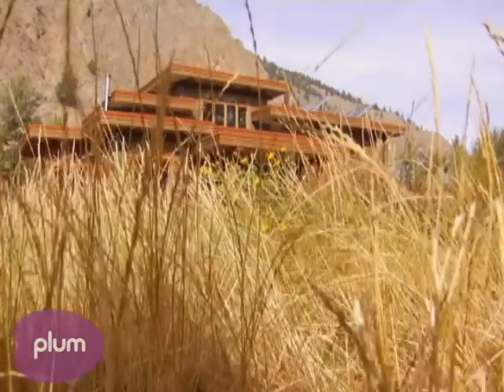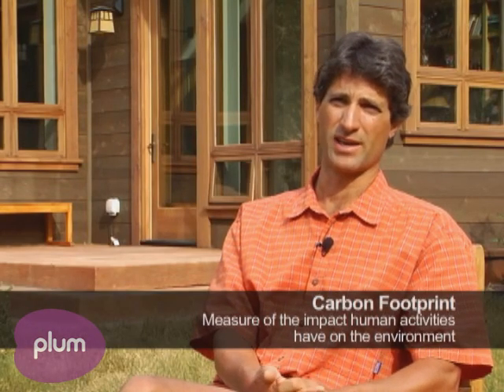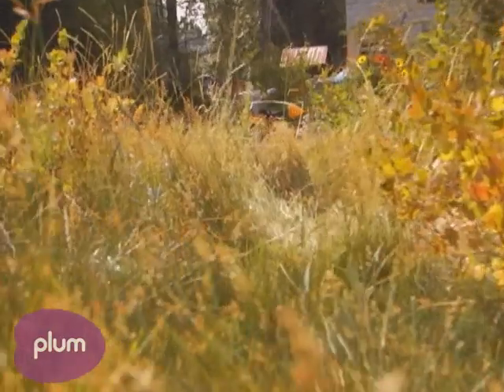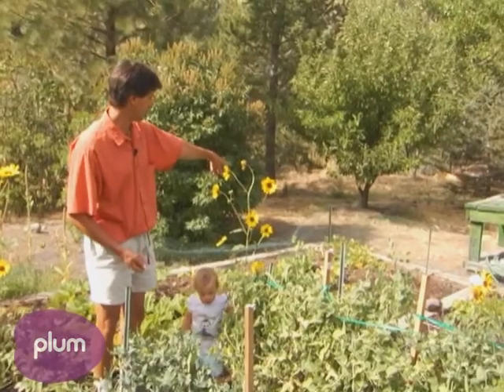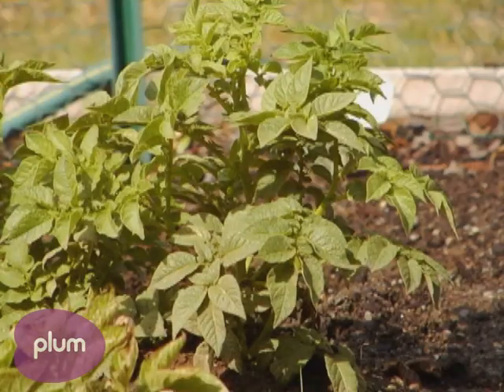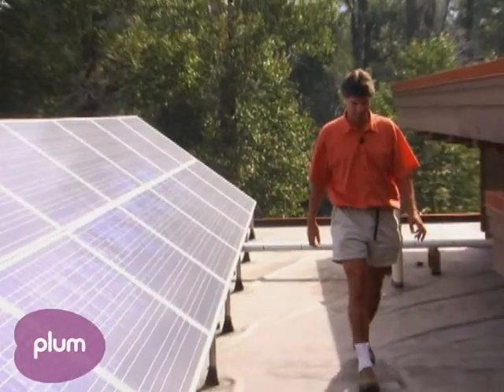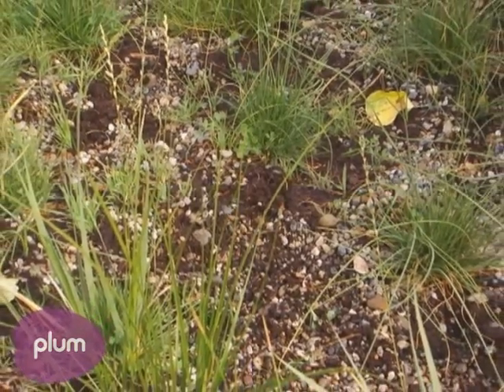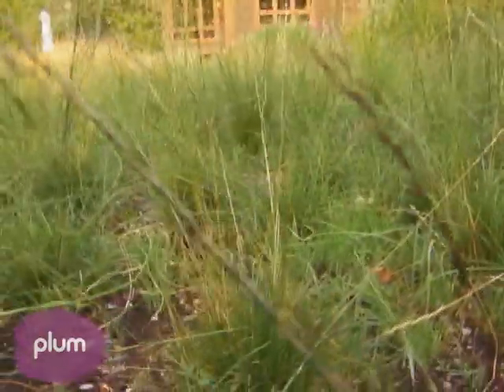One Green Home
Tom Harned takes us on a tour of his home, designed with the purpose of reducing his, and his family's, carbon footprint. To that end, Tom followed LEED (Leadership in Energy and Environmental Design) guide lines in the construction of his home.